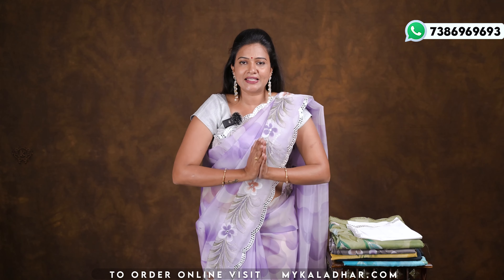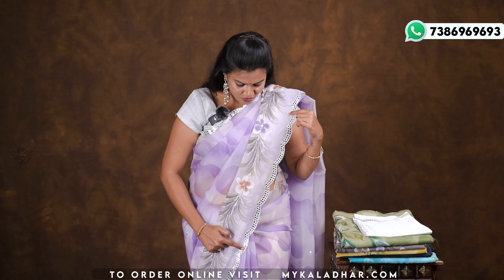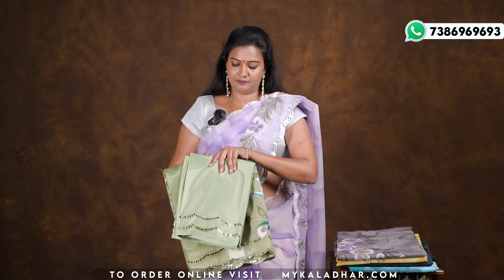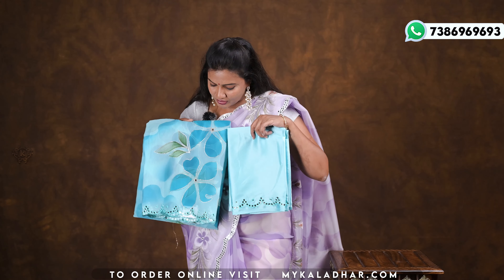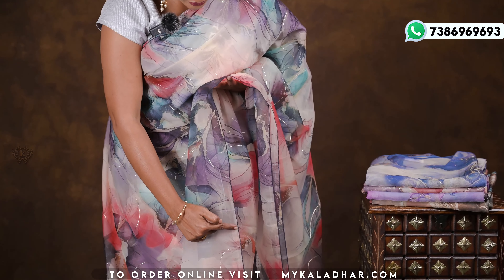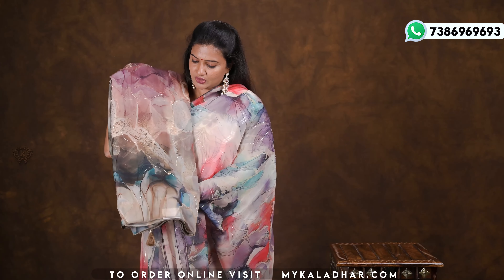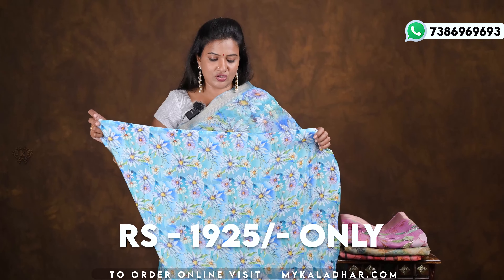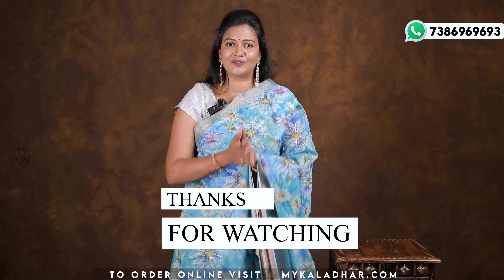Organza Sarees Collections | Kaladhar Fabrics & Sarees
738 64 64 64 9
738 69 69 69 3

OUR BRANCHES :-
KALADHAR HANDLOOMS

Kaladhar couture fabrics
Balasamudram
Opp ekashila park
Hanmakonda warangal